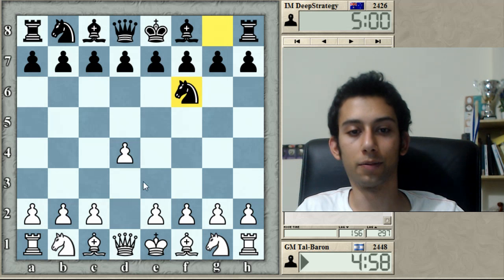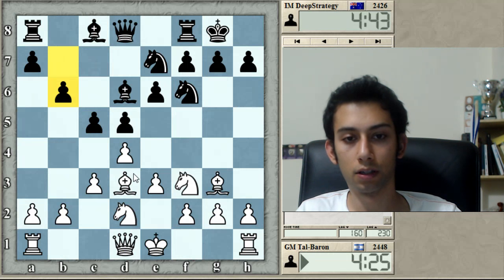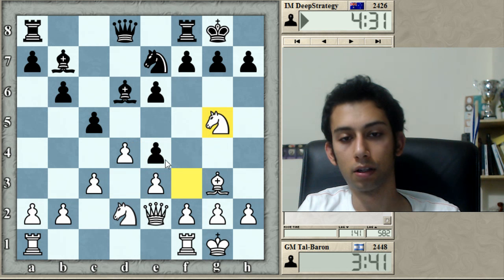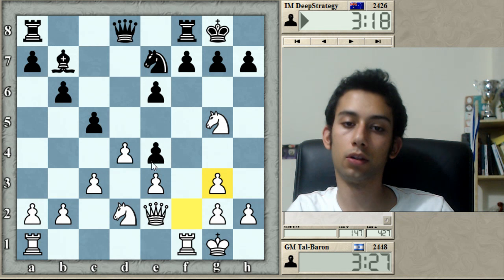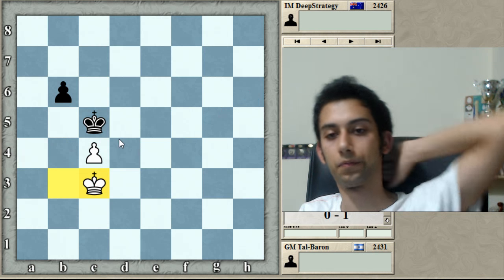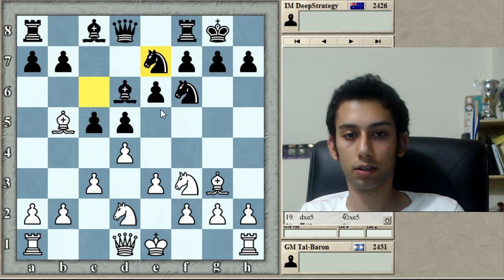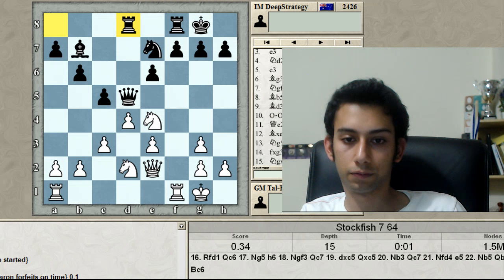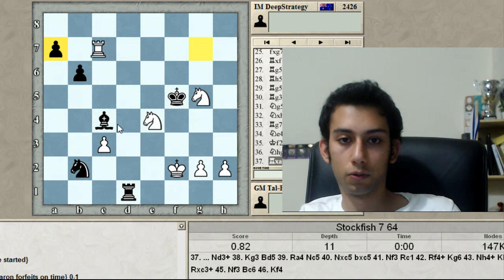MOVE ORDERS MATTER | Blitz Chess #90: Tal vs. IM Justin Tan (London System)- ICC 5-minute pool